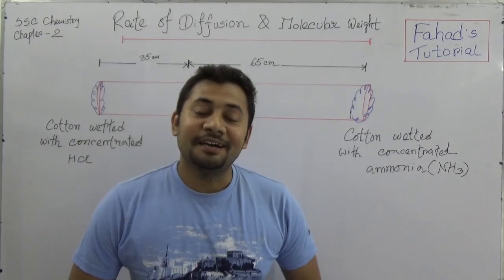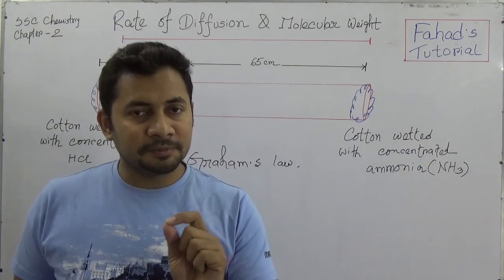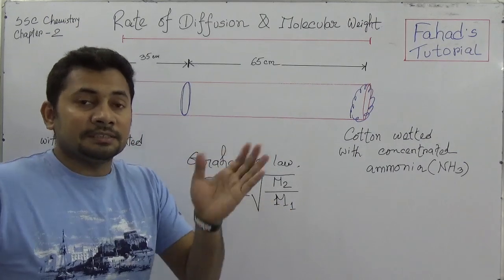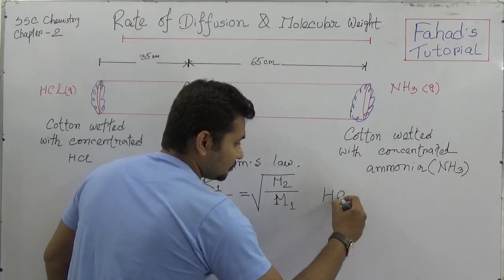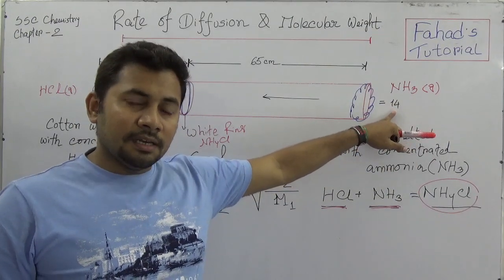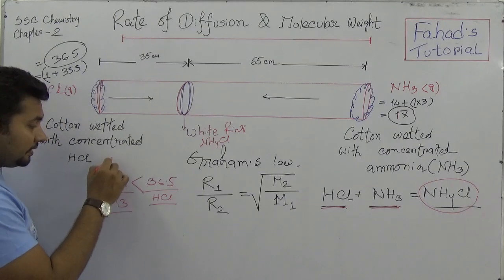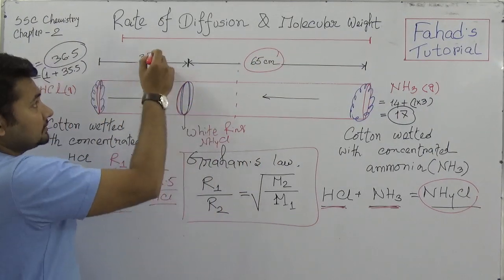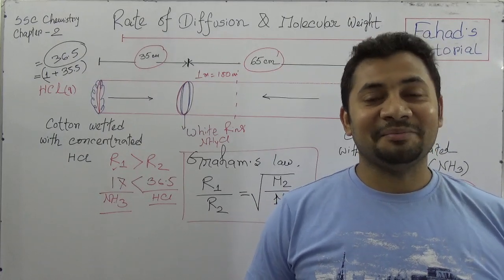Rate of Diffusion and Molecular Weight |Graham's Law| English Version | Fahad's Tutorial